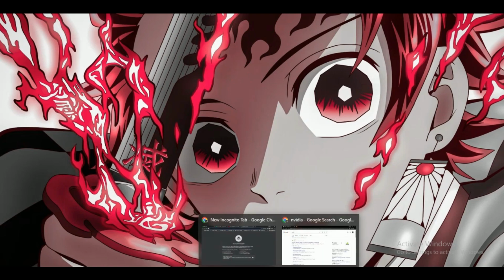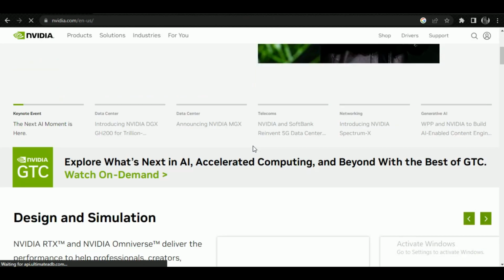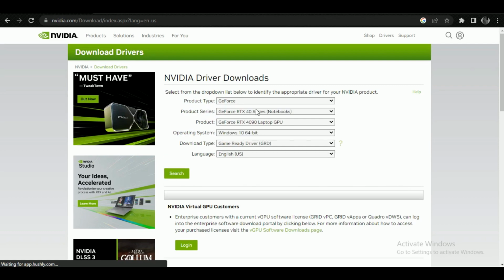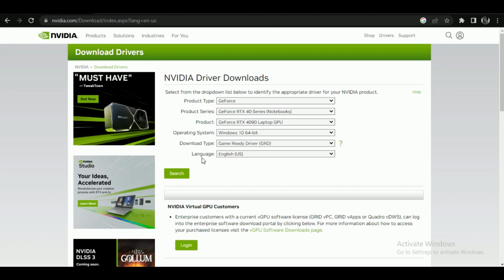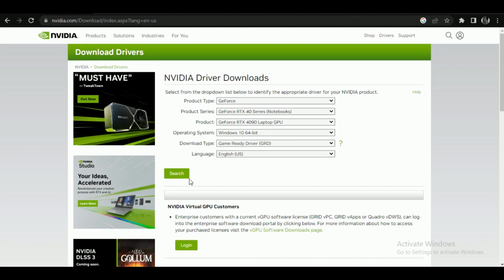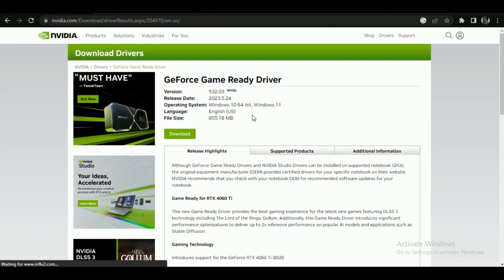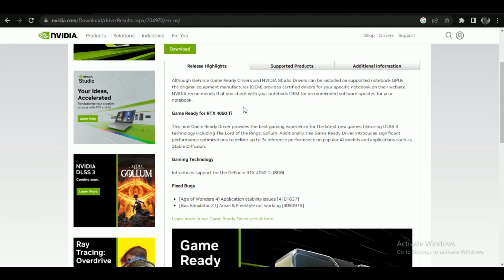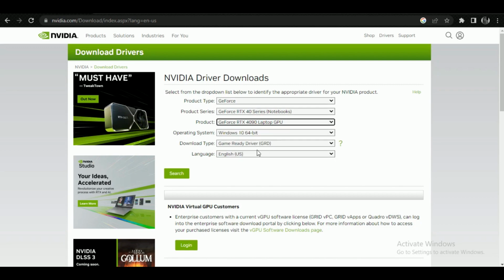How To Roll Back Nvidia Drivers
In this video I'll show you how to rollback graphics driver nvidia. The method is very simple and clearly described in the video. Follow all of the steps.